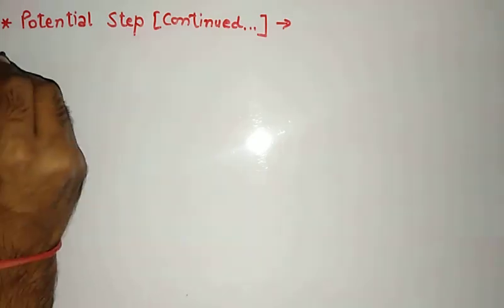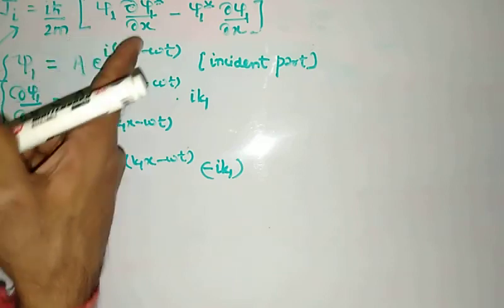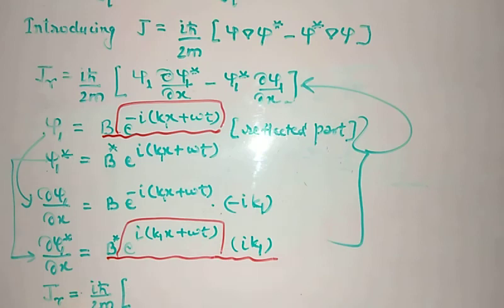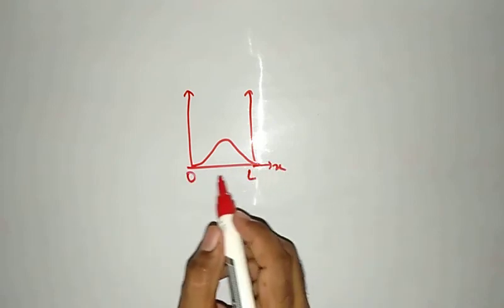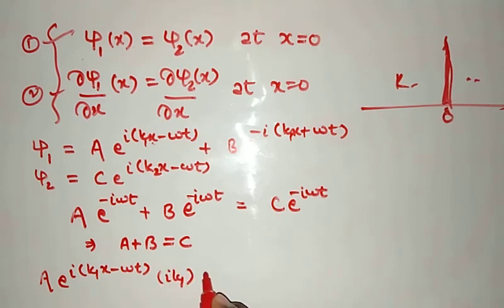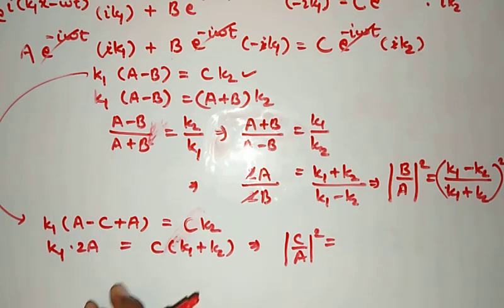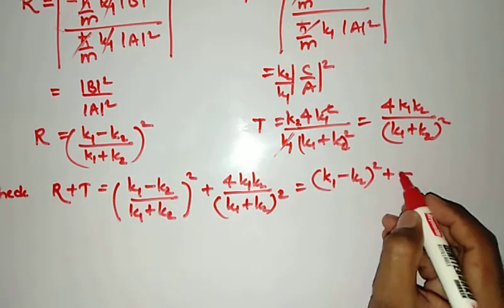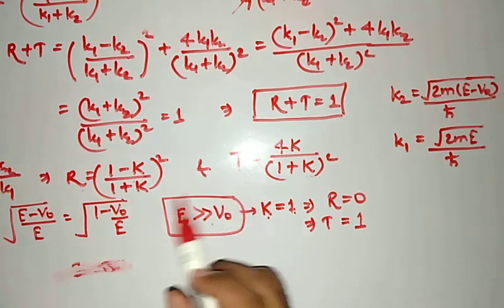Potential Step (continued...)